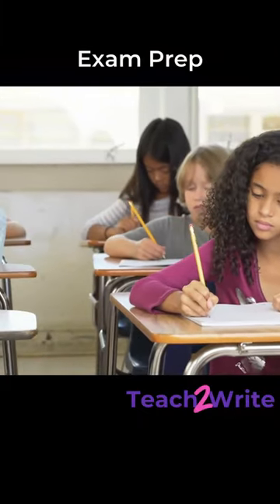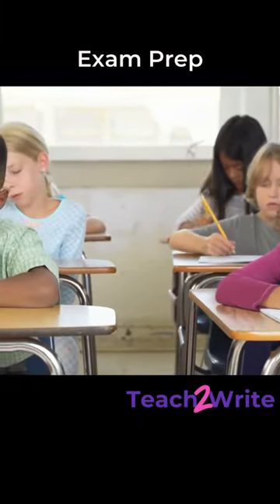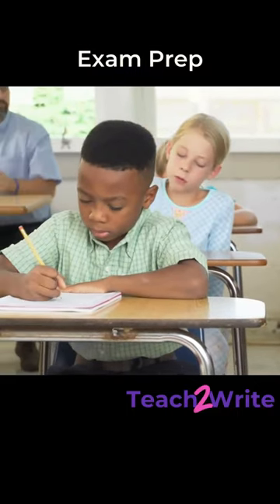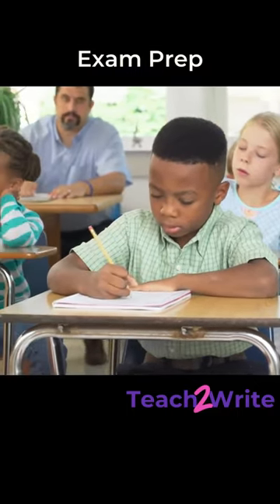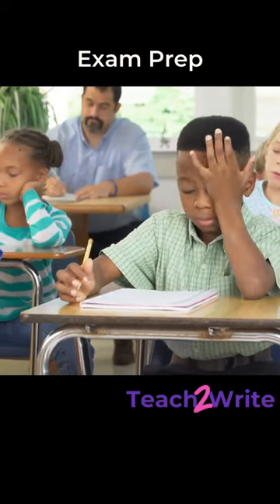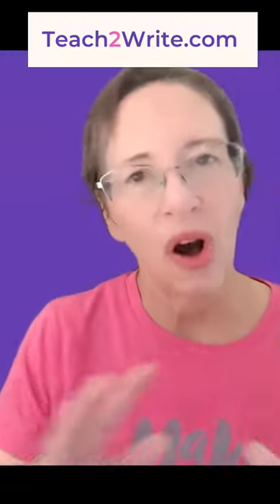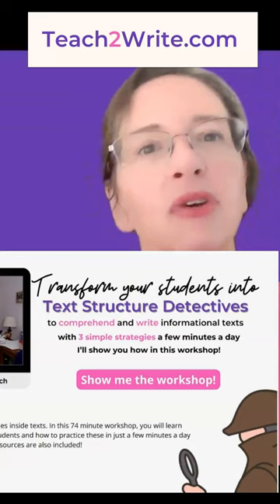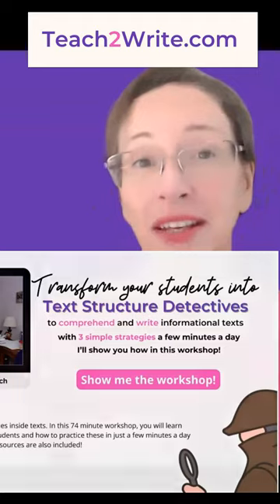Teach Text Structures Reason 5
Teach text structures to middle school students to improve exam taking skills